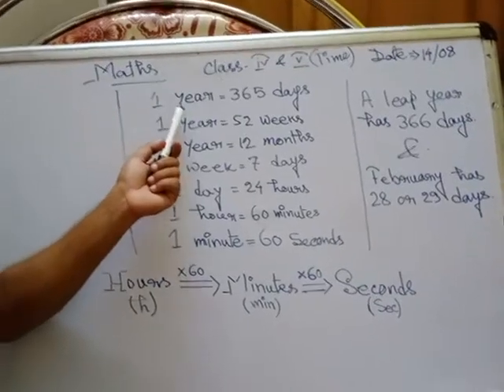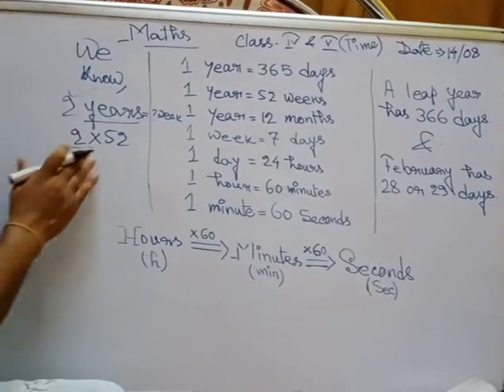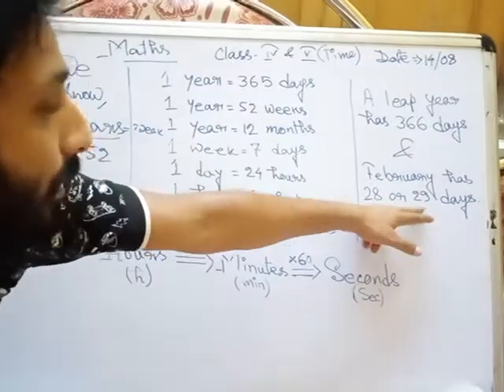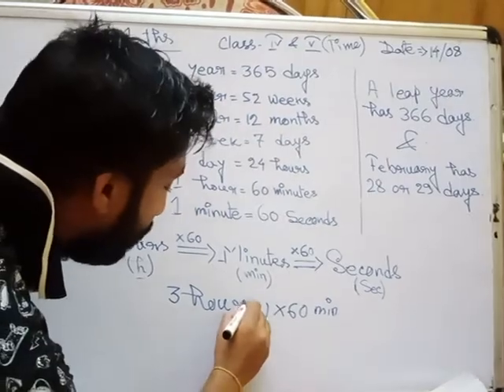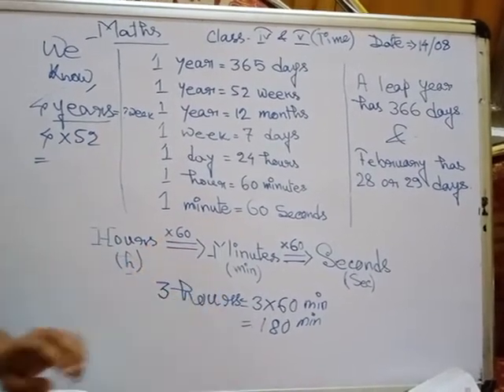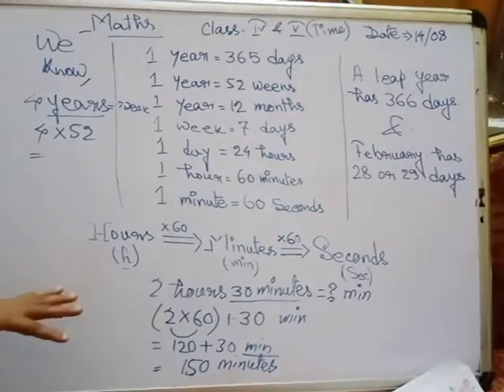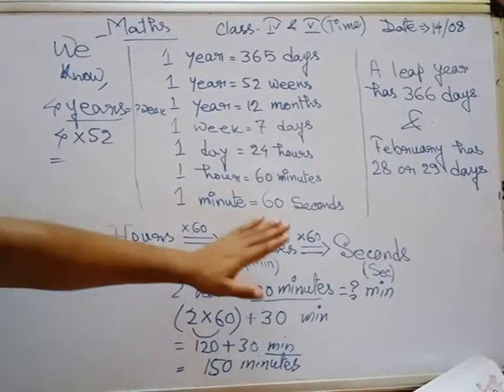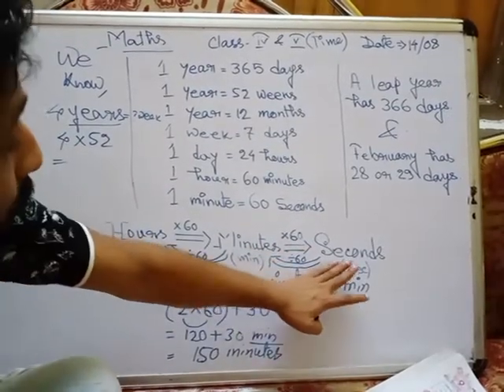Class 4 & 5 Maths (14/08/2020)